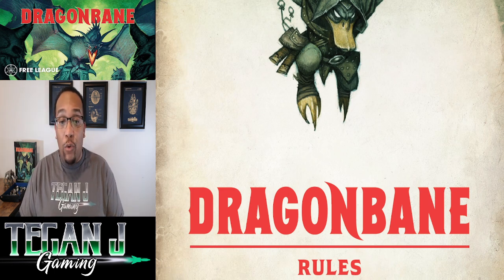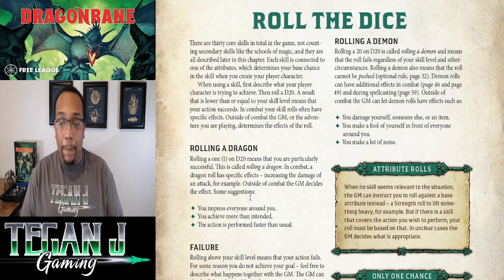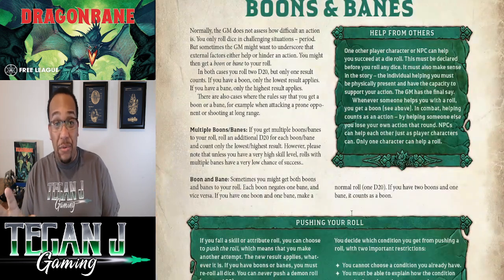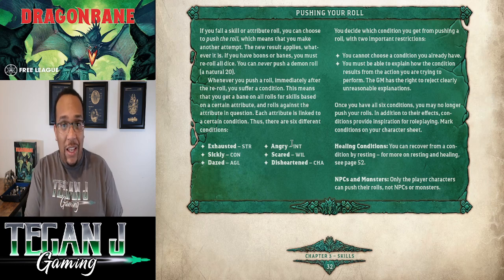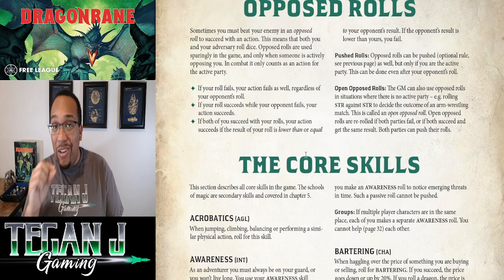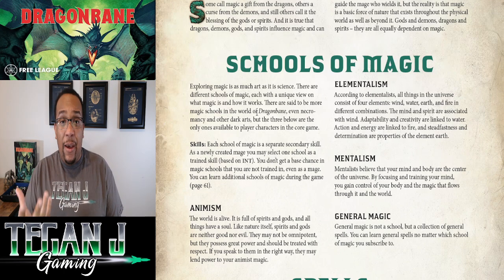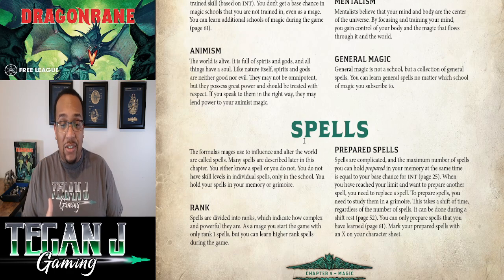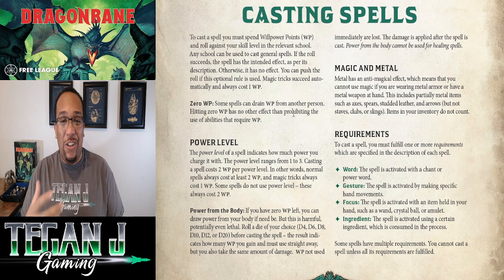How to Play the Dragonbane TTRPG: Mechanics Overview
Dragonbane by Free League is our game of the month! Come hang out as we discuss the core non combat mechanics of Dragonbane!

Join us on Thursday December 28th @ 7:00 PM ET for the live Actual Play of the Dragonbane RPG!